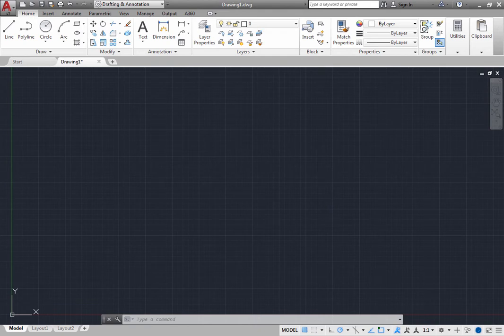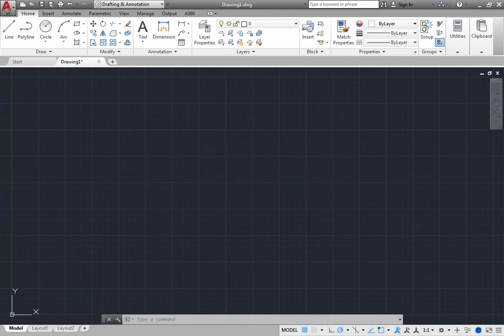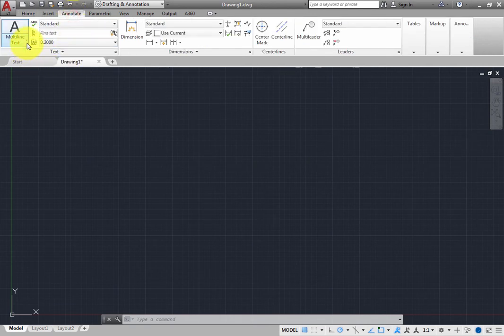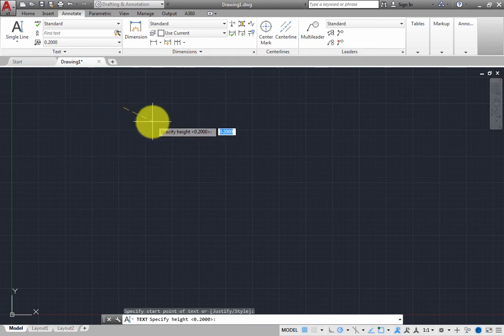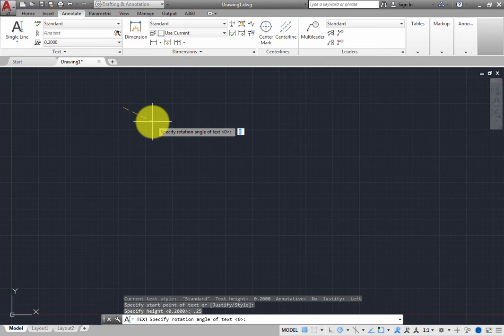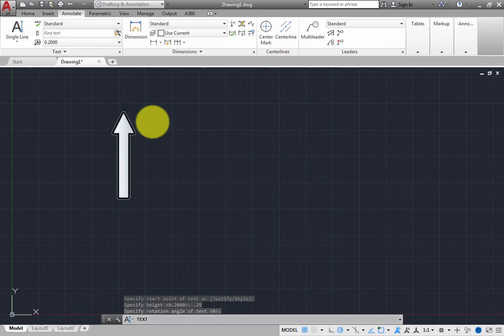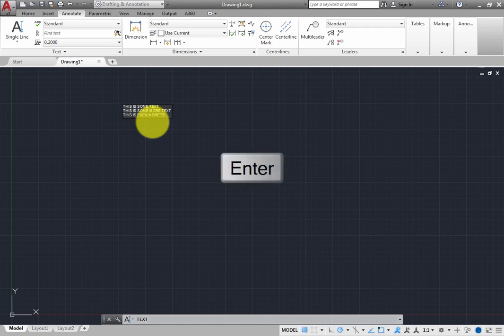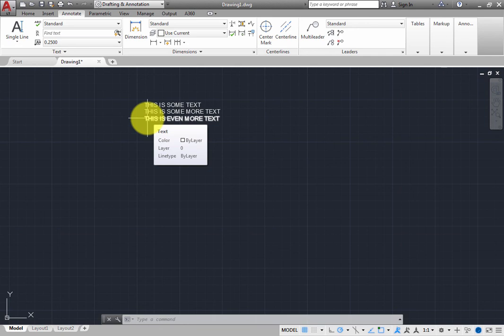Creating Single Line Text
Learn to place single-line notes or other forms of annotations in your drawing in Autodesk AutoCAD LT.